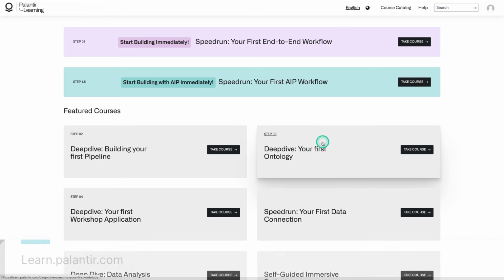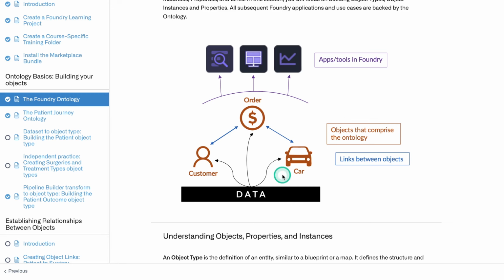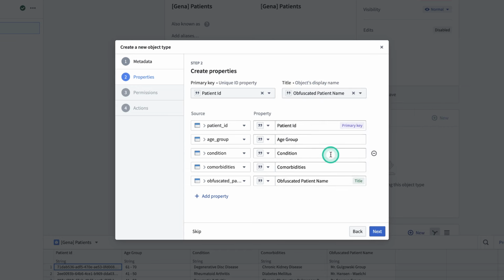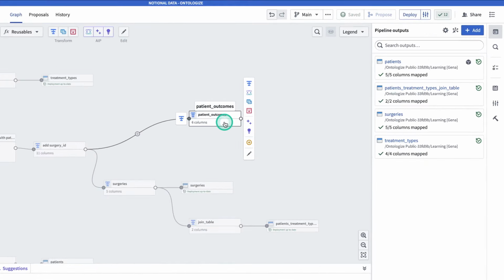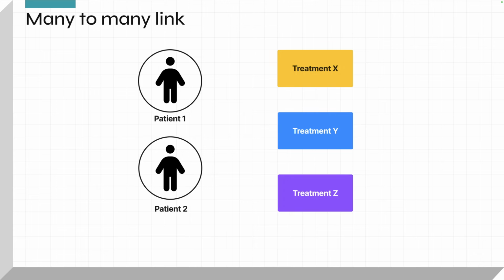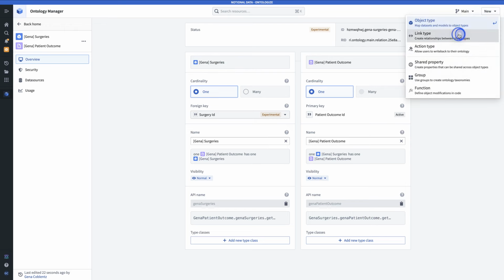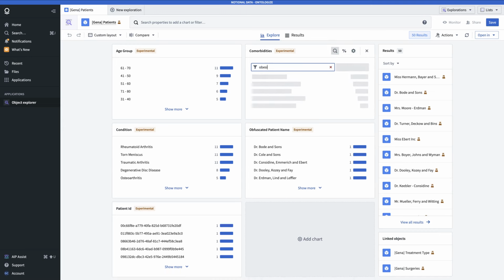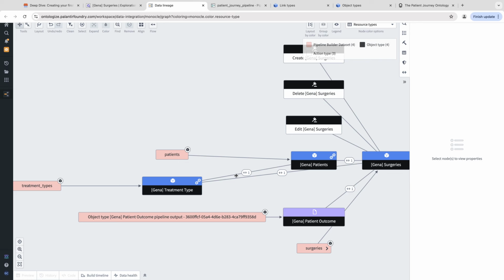Build with Us | Deep Dive: Your first Ontology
In this tutorial, Gena covers the Deep Dive: Build your first Ontology lesson

00:00 Intro
01:11  Setting up your Project and Folder
03:26 Ontology Basics: Building your objects
18:43 Exploring the Ontology
23:42 Conclusion